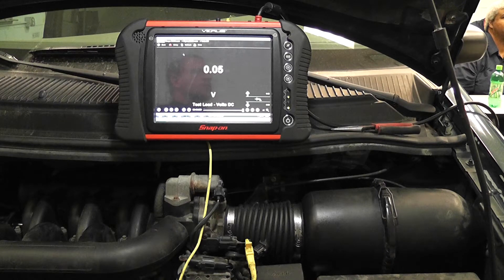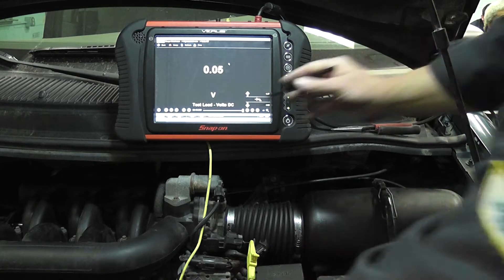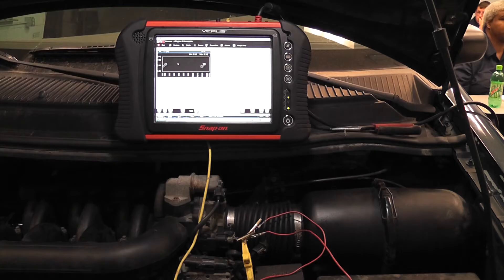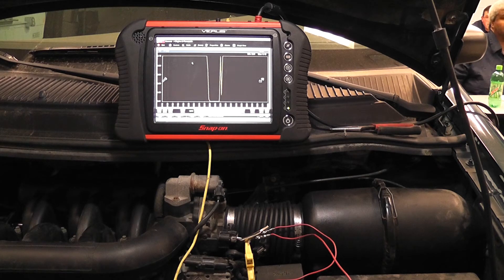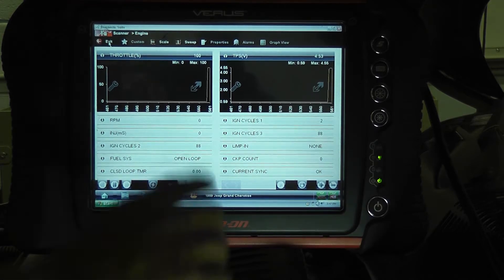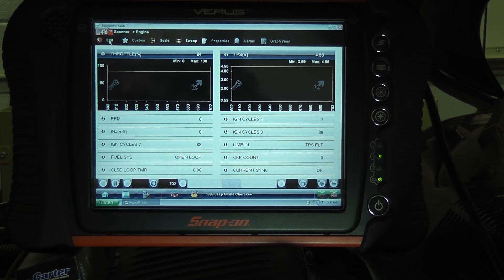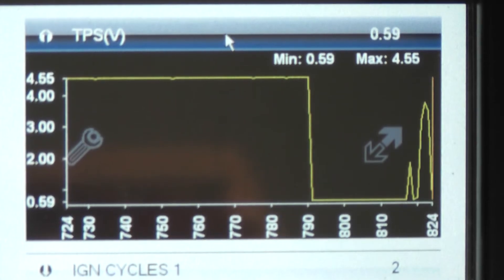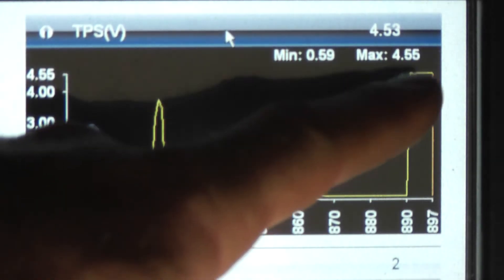How to test TPS wiring with a scan tool (any car)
To test a sensor circuit for an open or shorted wire, a manufacturer will have you use an ohmmeter. Ohm testing always involves isolating the circuit in test, meaning you must disconnect the computer and sensor for accurate measurements. This is a ridiculous method to confirm wiring integrity. (too time consuming)
In this video I will show you how to test the integrity of a TPS signal wire with just a scan tool and a paper clip. These procedures can be followed for any other potentiometer or pressure sensor circuit on any car. As an added safety, to protect the 5v reference circuit from a shorted sensor signal wire, use a 1k to 5k ohm resistor instead of a paper clip.

Tools:
  - scan tool
  - digital multimeter
  - jumper wire